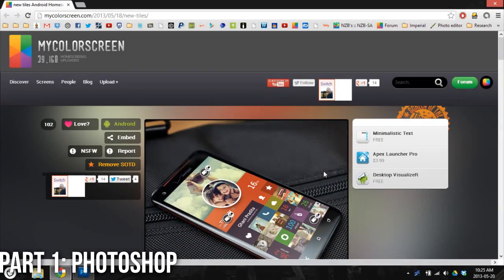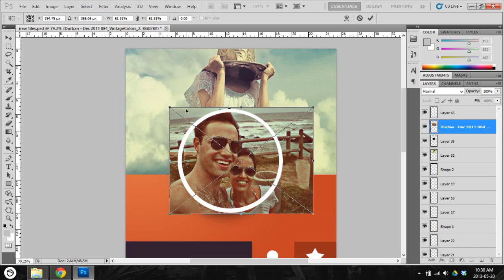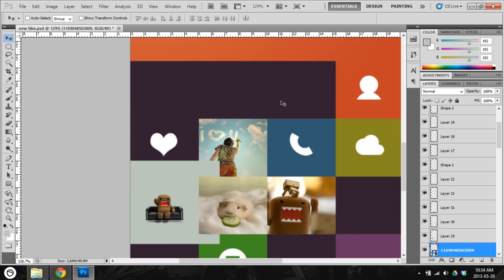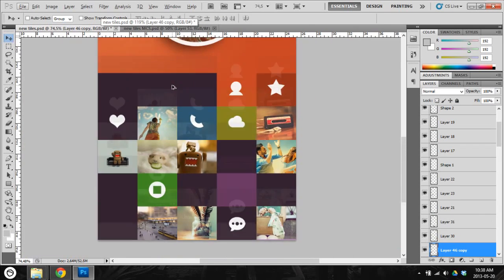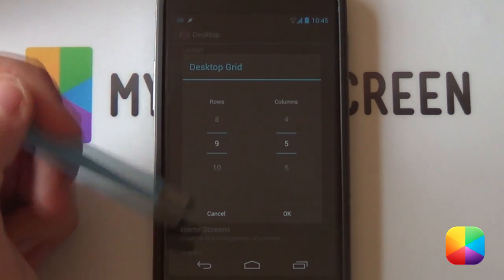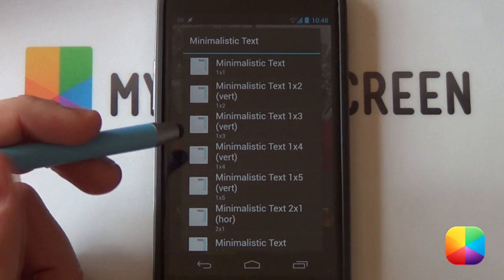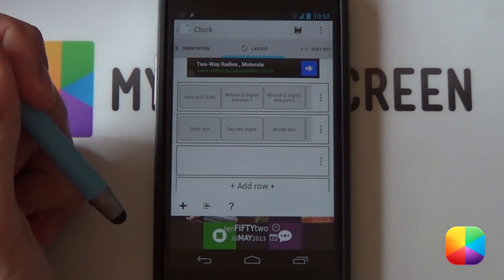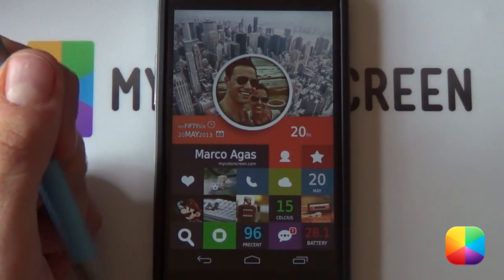New Tiles (by altavizta) - Android Homescreen Tutorial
So many people loved this homescreen that we couldn't miss the opportunity of not making a video tutorial for it. Altavizta brings you a Screen of the Day called new tiles, and the name fits perfectly. This 1-page homescreen brings you a mix of colorful squares, each with either and image or info widget.

(You will need a program like WinRar or 7z to Unrar it on your PC)
Minimalistic Text Preferences (only a few) for Nexus 4 as well as Nexus 4 psd

Part 2: Photoshop

1. Open newtiles.psd in Photoshop or similar photo editing software.
2. Right-click on an image, then select the first (if it's a plain color then second) title of that menu, this now selects that specific layer.
3. For the white ring: select the layer, select the magic wand tool, then select only the white ring.
4. This should select only the ring, right click on it - copy as new layer.
5. Now select the author's profile image - right on the layer text (on the right) - convert to smart object - right click again on it - replace contents - replace with your own image.
6. Hold down on a corner and then hold SHIFT to resize this image so that it just touches the edges of the circle.
7. Select elliptical marquee tool - draw a circle over it (hold shift) - Right click on the circle - copy as new layer - Delete the old image.

8. For the bottom - the easiest way to change images is to convert them to smart objects then change them like we did above.
9. Resize as desired - then overlap this image by moving the layer (on the right panel) up or down as required. Right clicking on it this layer on the right and say release clipping mask might help you if you get stuck.
10. For color squares - easiest method is to select a color - select a piece of it using the rectangle marquee tool - right click on it - copy as new layer.
11. Now resize above any other square as required.
12. Once it looks good - File - Save as - File Type - .png.
13. Now copy this new wallpaper (png) as well as the 2 folders that were inside the rar file.
14. If you know any simpler way please let me know and I'll add it in :)

Part 3: Nova Settings

Desktop:
Desktop Grid: 9x5 (Nexus 4) 10x10 (Galaxy S2/S3)
Width Margin: None
Height Margin: None
Disable: Shadows, Label Icons
Homesceens: 1
Advanced: Enable: Widget Overlap

Dock:
Enable Dock: Disabled

Look and Feel:
Show notification bar: Disabled

Gestures and Buttons:
Apply any if needed, no app drawer icon so might come in useful.

Use the wallpaper that you have now copied onto your phone.

For a Nexus 4:
Use Wallpaper Wizardrii, find the S3 wallpaper - Set - Stretch - Portrait - No Scroll.

For any other phone:
Hold down on your homescreen - Wallpapers - Gallery/QuickPic - Find the wallpaper for your phone and select it.

Part 5: Minimalistic Text

To add the skins:

1. Hold down on homescreen - Widgets - Minimalistic Text - choose size accordingly.
2. Select the first preset - Menu - Import - Choose the right size preference (i.e. battery blue fits a 1x1 widget).
3. Make any changes if you want - Then press the Save icon.
4. Go into the main app from the app drawer to re-edit these skins later.

Part 6: App Shortcuts

1. To add a folder - hold down on the homescreen - apps - select multiple - choose desired apps - create folder.
2. Now move this folder to its desired location - hold down on it - edit - select the image.
3. Choose any gallery app - find the blank.png you copied - select it - select the tick icon.
4. For App shortcuts - Open Minimalistic Text and change a skins tap behavior to a desired app.

Boom!

Music Info:

Name of the track: Feel it
Artist of the track: Unknown